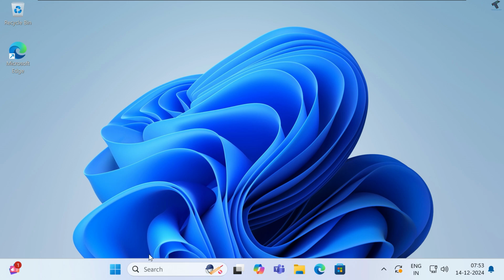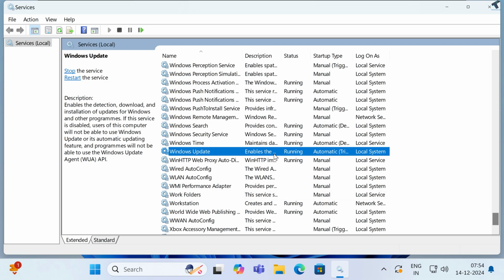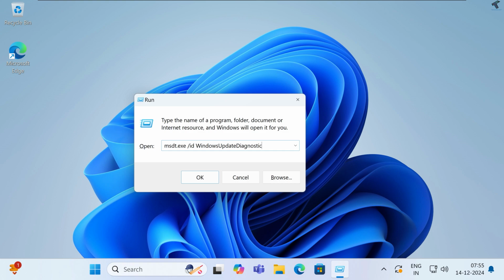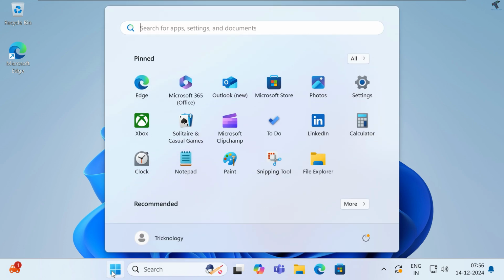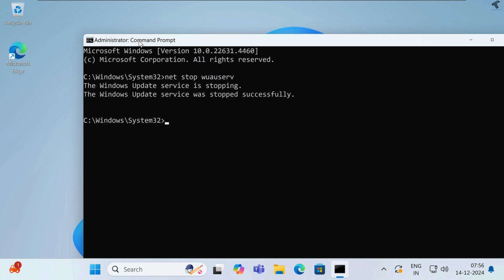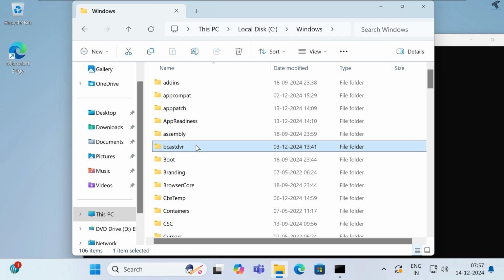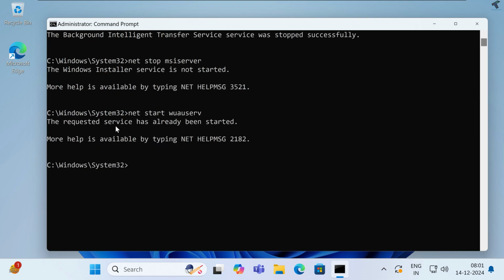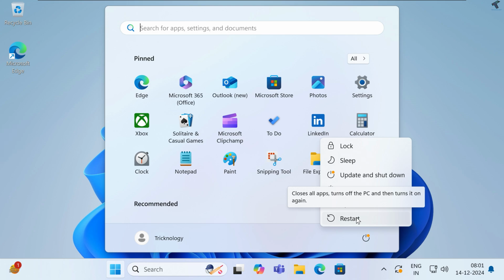How To Fix Windows 11 Update Error "Your Device is Missing Important Security Update"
If your windows 11 pc or laptop showing "Your Device is Missing Important Security Update" error. Then don't worry in this video, I will guide you guys step by step solution for Windows Update Error to fix Your Device is Missing Important Security Update error.

Commands:

Services.msc
msdt.exe /id WindowsUpdateDiagnostic